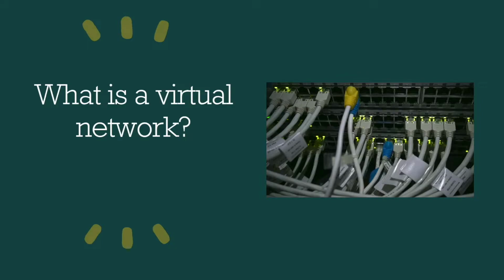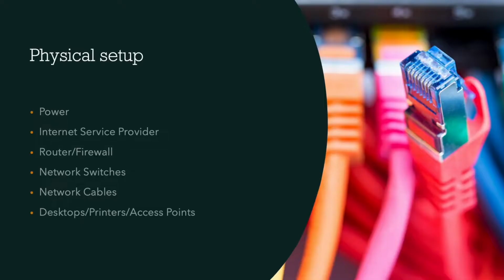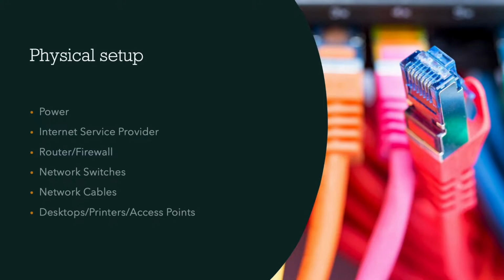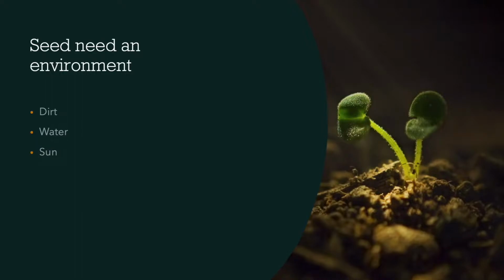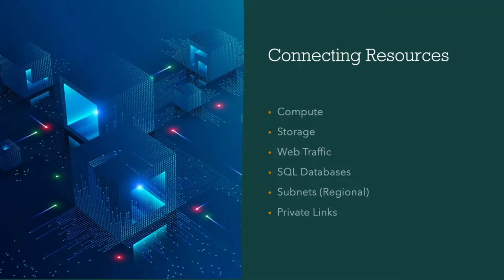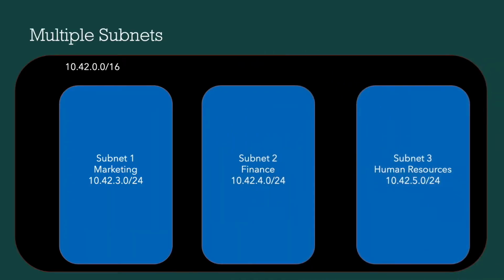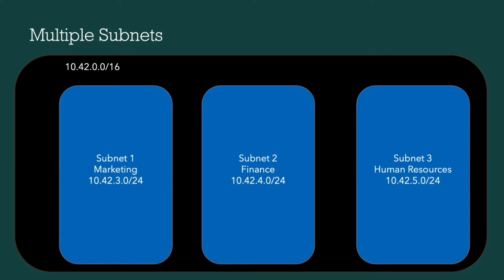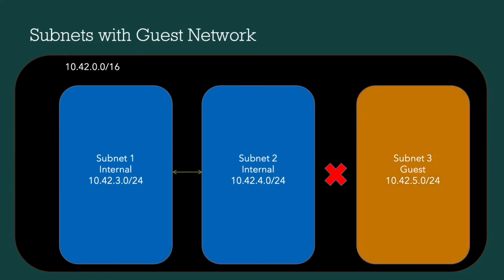What is an Azure Virtual Network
In this How-to video I'm going to walk you through re-sizing a VM in Azure.

Please see my video on how to create a virtual network.